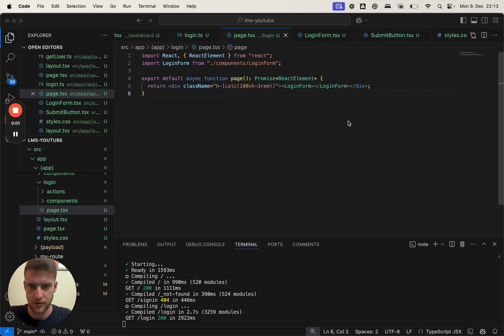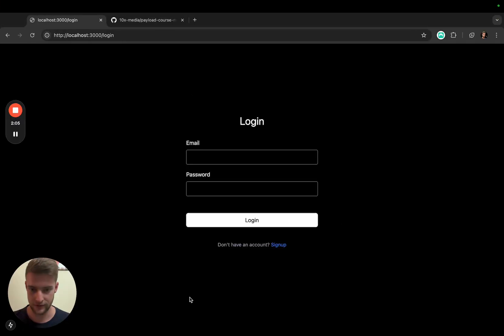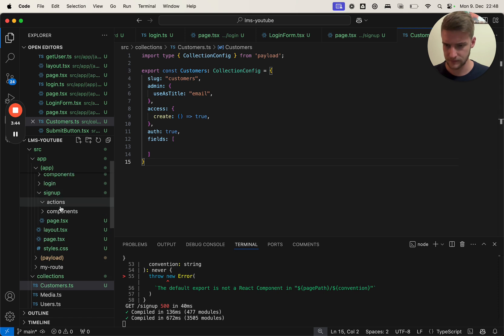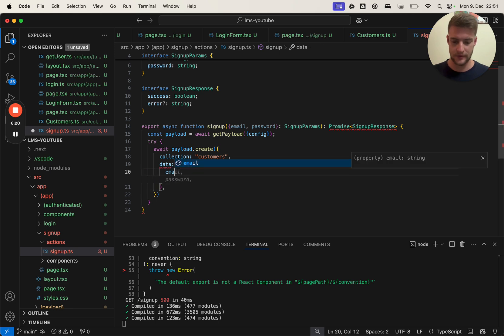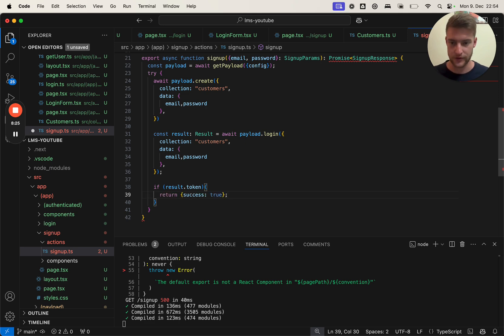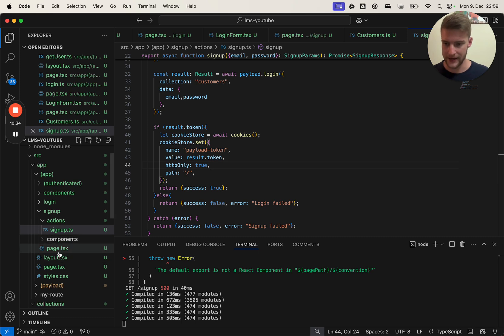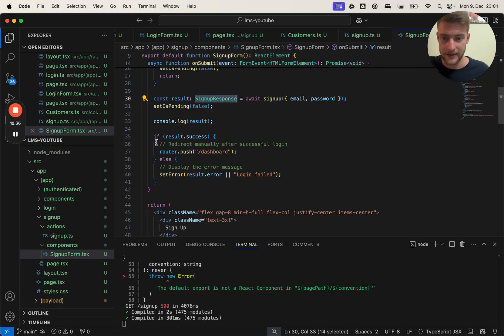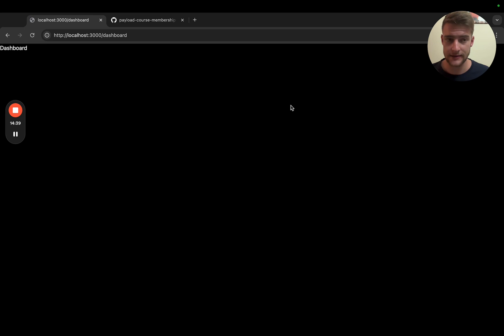#7 - Auth - User Signup - Course membership platform with Payload 3.0, Next.js 15 and TS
🎥 Welcome to Part 7 of our Course Membership Platform Series! 🚀

In this video, we implement the signup page for the platform:

We’ll guide you step-by-step through creating the signup flow.

📌 Chapters:
00:00 Introduction
00:20 Github
00:59 Where we left of
02:13 Signup route
02:35 Access to customer
03:53 Signup Action
10:30 Signup Form
12.50 Page.tsx
14:05 testing

This video is part of the Series: Building a course membership platform with Payload 3.0, Next.js 15 and TypeScript

💬 Share Your Thoughts:
Have questions or ideas? Drop them in the comments below—we’d love to hear your feedback and tailor future content to your needs! ❤️